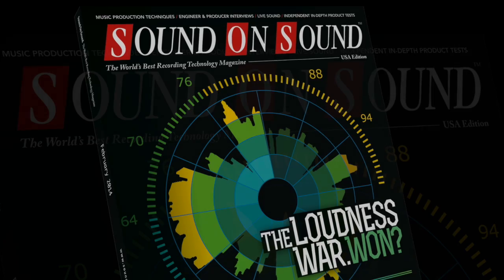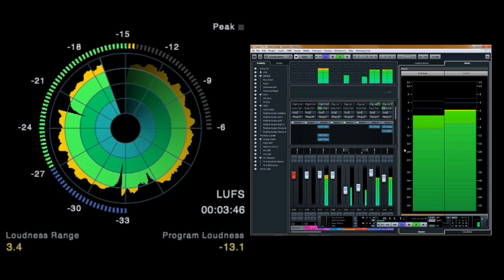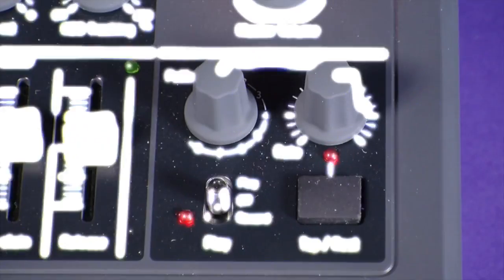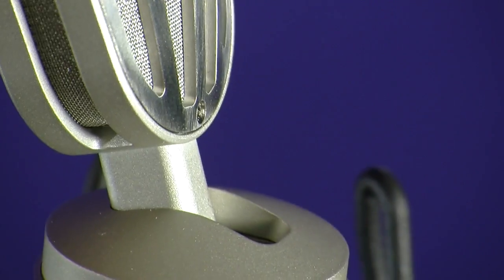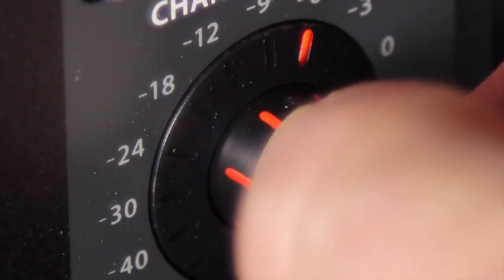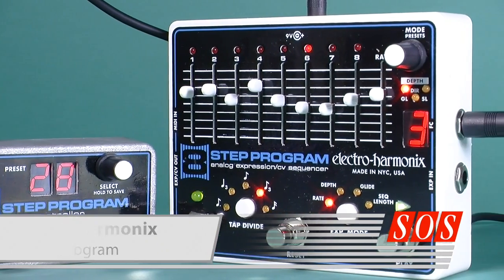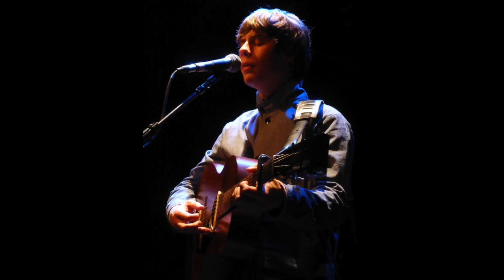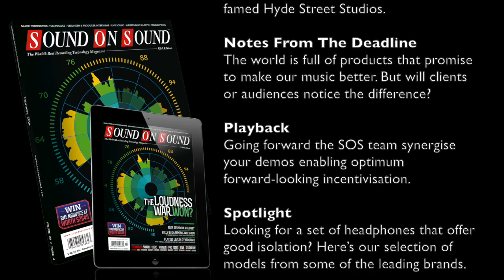Sound On Sound - February 2014 video preview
A preview of the February issue featuring reviews on ADR Compex F760XRS, Electro Harmonix 8 Step Program, FXpansion BFD3, Arturia MicroBrute, Schoeps V4U, isotope RX3, Heavyocity Aeon, Behringer X32 Rack & Core, Apple GarageBand 10, Antelope Eclipse, Apple iPad Air  , Mellotronics M3000  , Waldorf Pulse 2, Rode M5, Steinberg Cubase 7.5, JBL LSR305 & LSR308, StompAmp Brown, Logic Pro X: How It Works, Håkan P110 Pop Killer and much much more